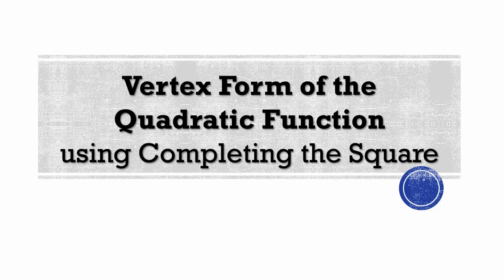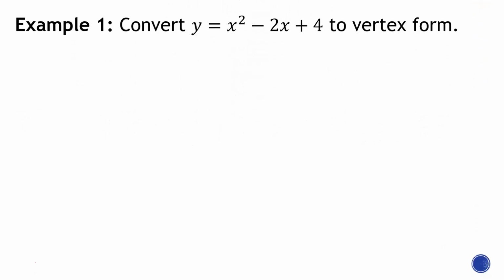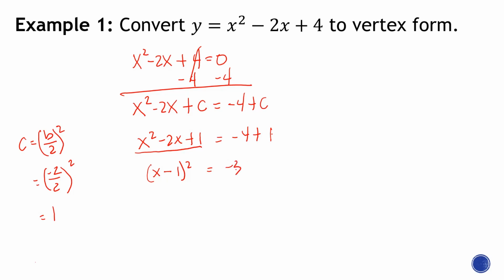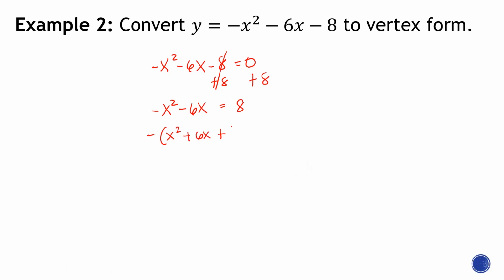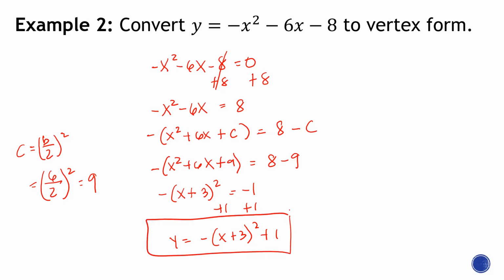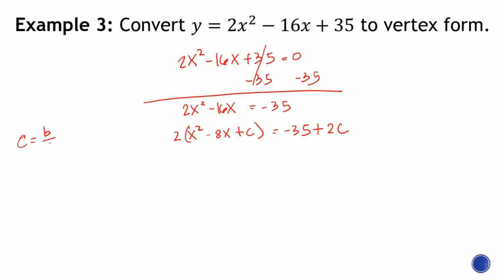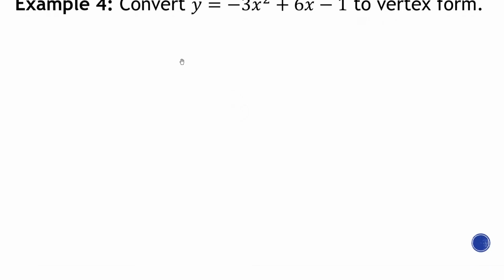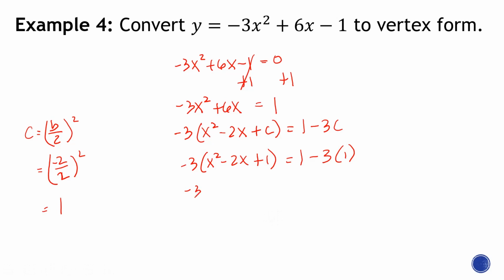Vertex Form of the Quadratic using Completing the Square